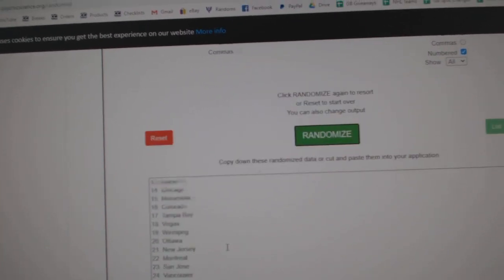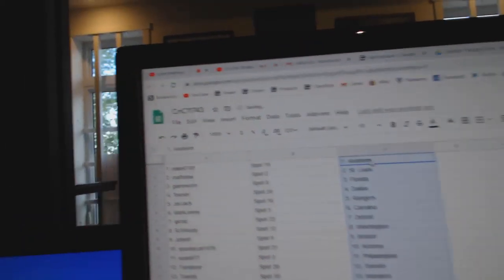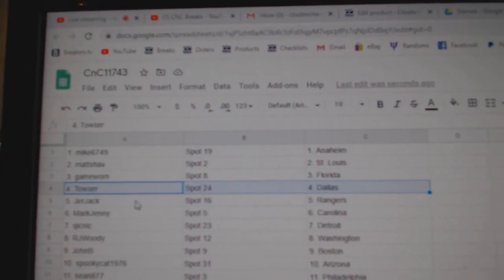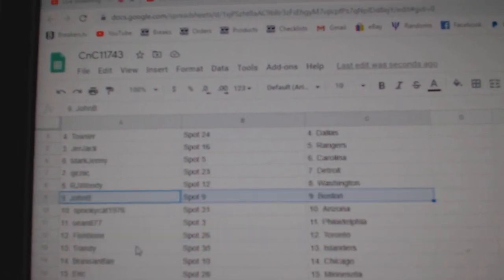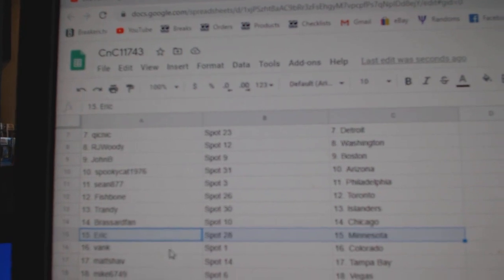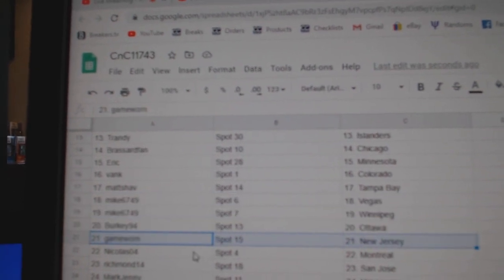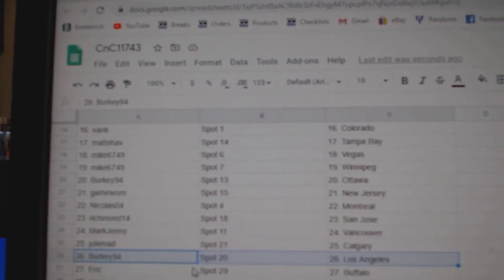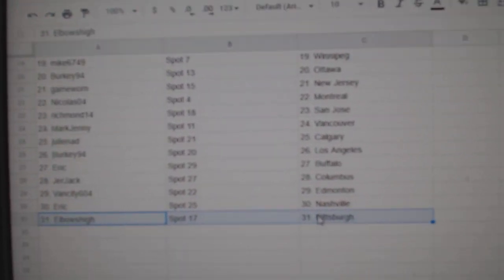Team Randoms - C&C GB #11,743